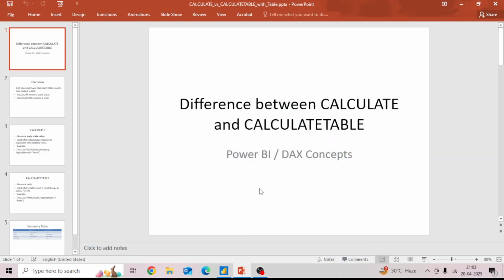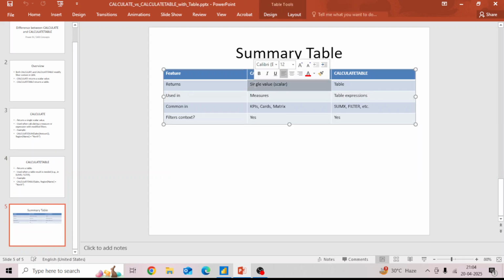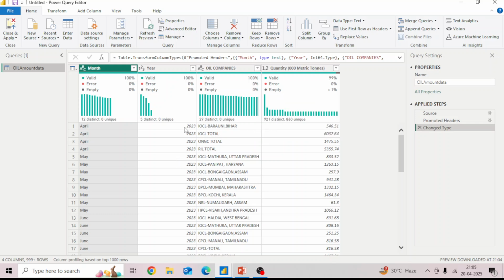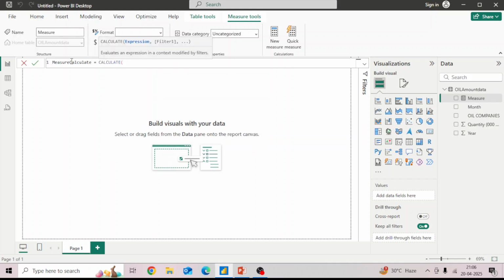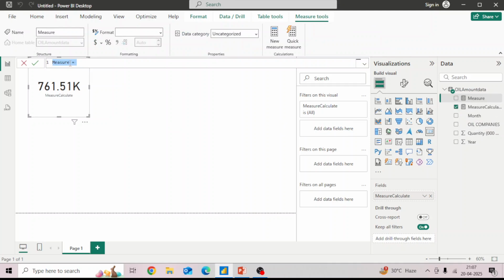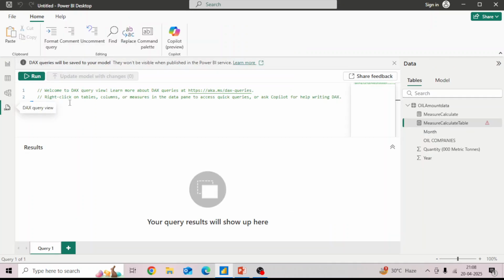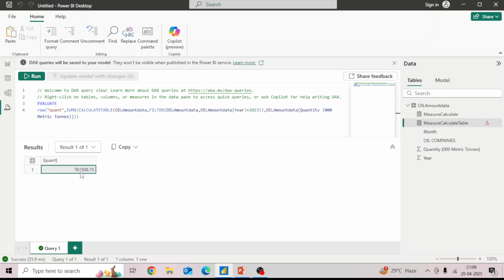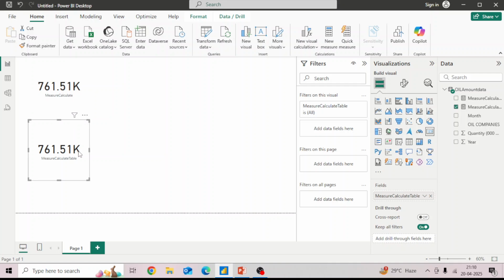Power BI Dax functions: CALCULATE vs CALCULATETABLE Explained with Examples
🧠 Confused between these Power BI Dax functions such as CALCULATE and CALCULATETABLE in Power BI DAX?
In this video, I break down the key differences, use cases, and performance tips for these two powerful DAX functions. Whether you're a Power BI beginner or looking to master advanced DAX, this video will help you choose the right function for the right scenario. Please watch my entire video series on Power BI Dax functions for better conceptual clarity.

🚀 Learn how CALCULATE returns scalar values for aggregations, while CALCULATETABLE works with table outputs—essential for iterations, filtering, and advanced logic in DAX.

📈 Make your DAX formulas more efficient and boost your Power BI report performance by understanding how the DAX engine works behind the scenes.

What is CALCULATE in DAX?

What is CALCULATETABLE in DAX?

When to use CALCULATE vs CALCULATETABLE

Real-life examples and demos

Please follow Insightvanta. @InsightVanta . Please follow my playlist on Power BI Dax functions.